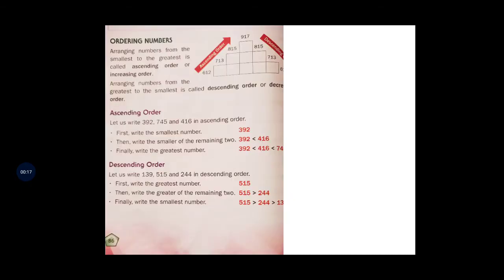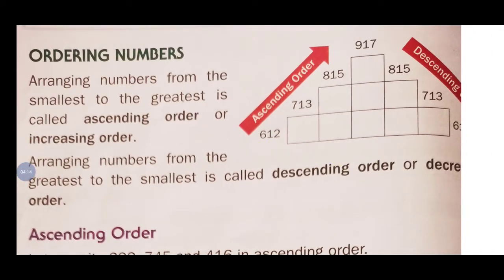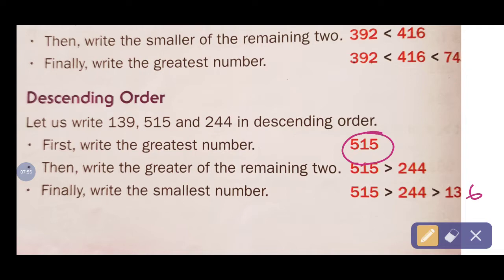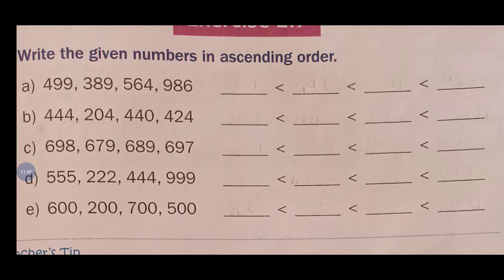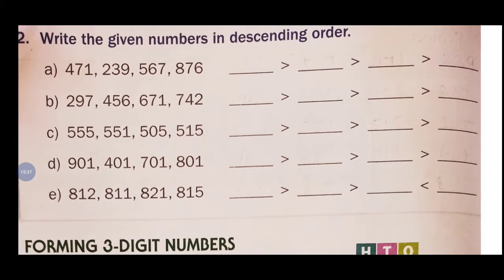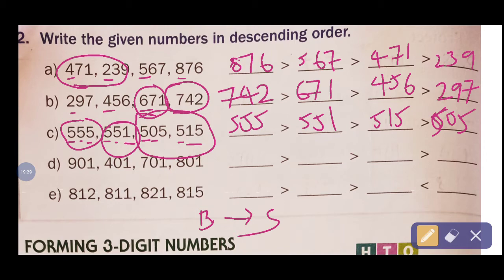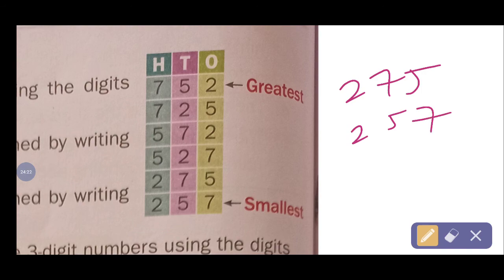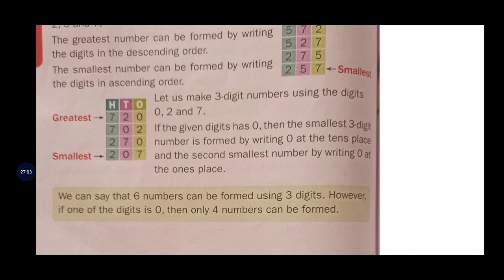Class 2 Maths @Ordering Numbers